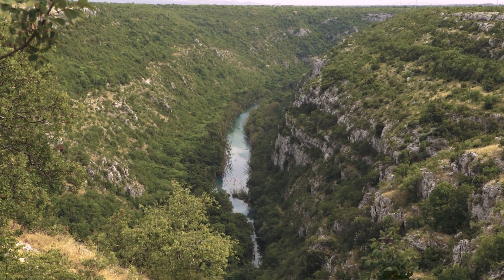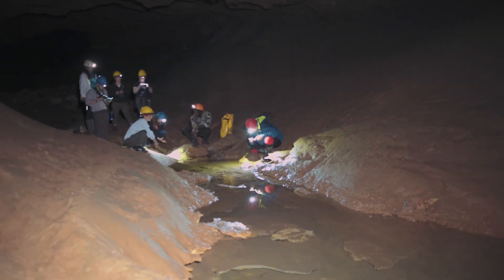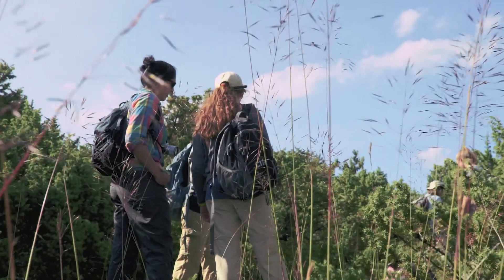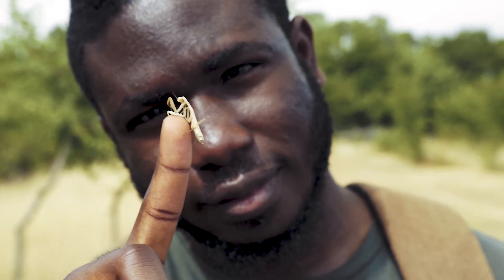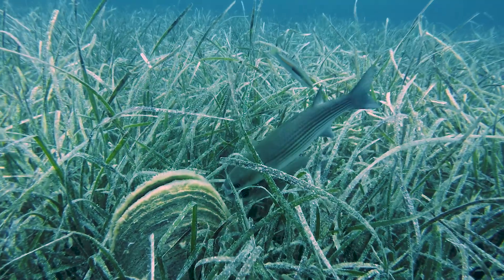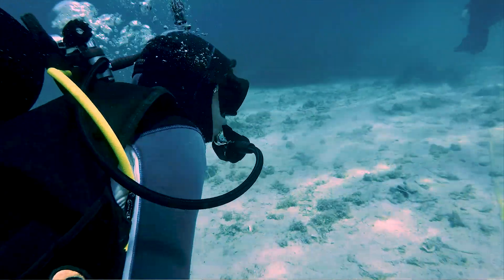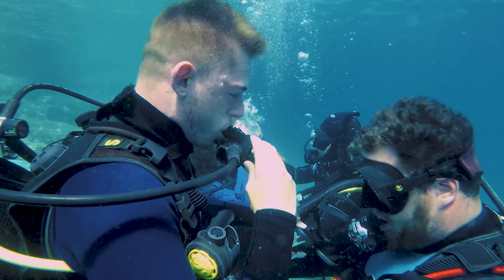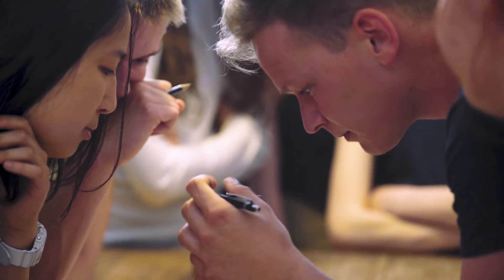Operation Wallacea - Croatia Expeditions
The research assistant projects are designed for university students, and vary in length from two to six weeks dependant on location. or express an interest at

There are two week expeditions available at each of the sites for 16-18 year old students and are ideal for those studying biology, geography, environmental courses or simply with an interest in conservation. These expeditions are teacher-led and typically take between 10 and 20 months to organise.